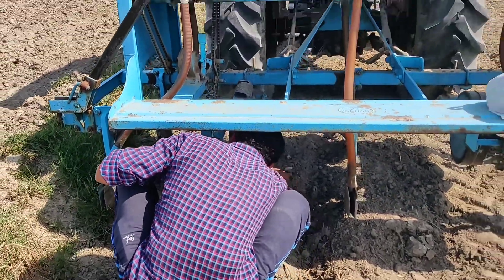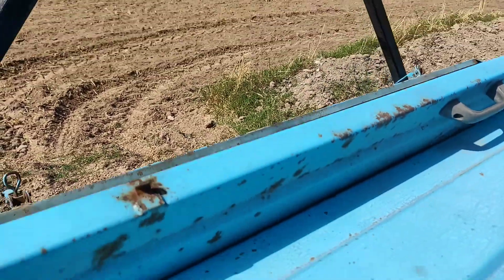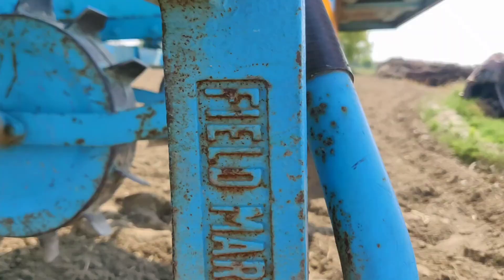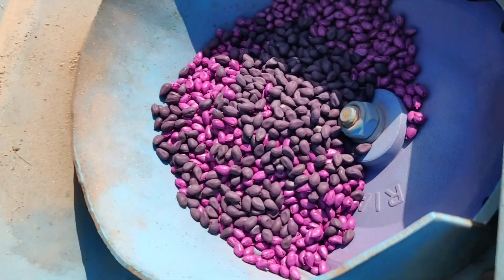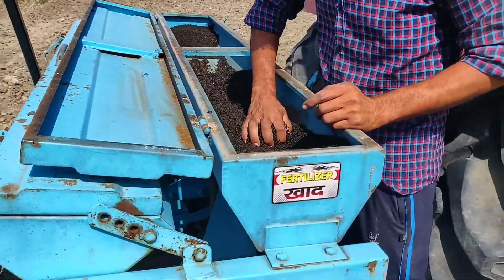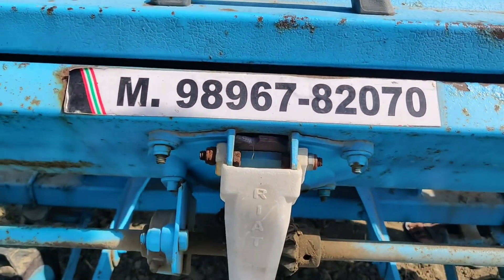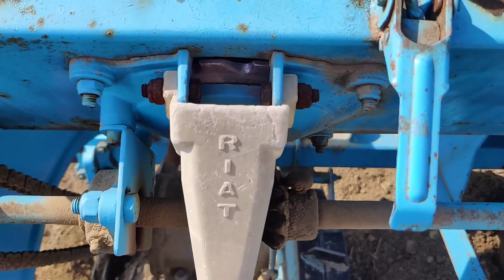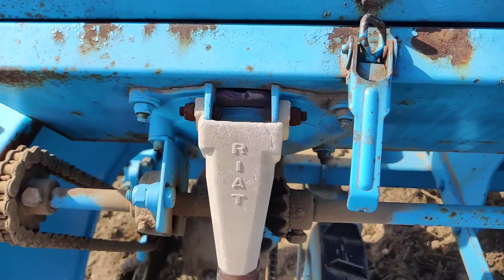कपास बोन की मशीन | Field Marshal Cotton seeder for seed & Fertilizer at once | Best machine